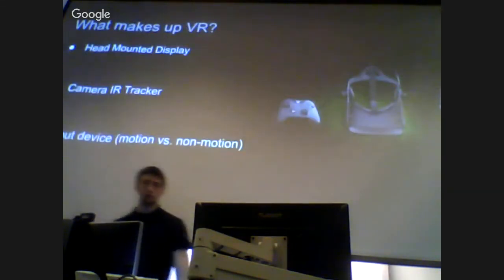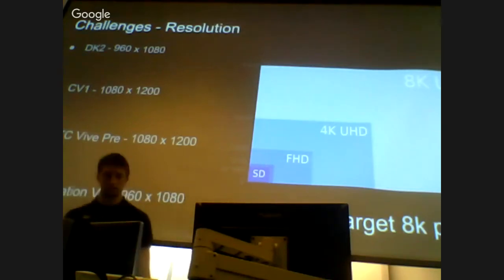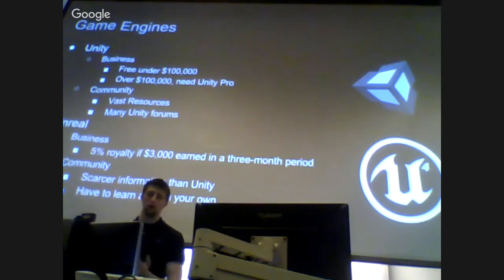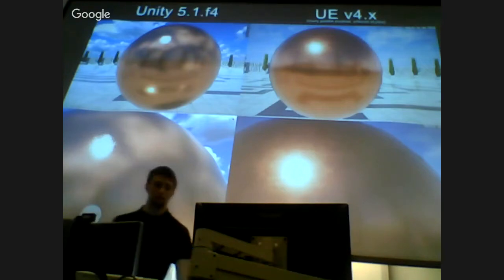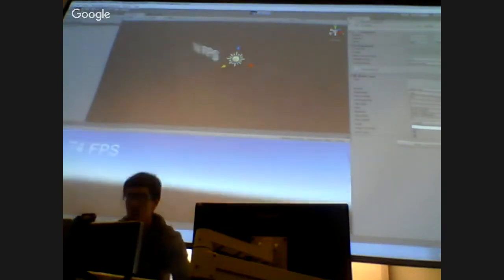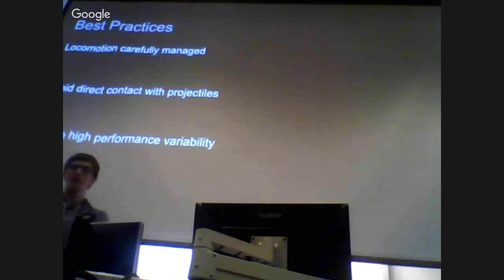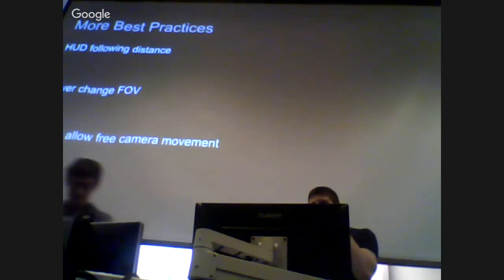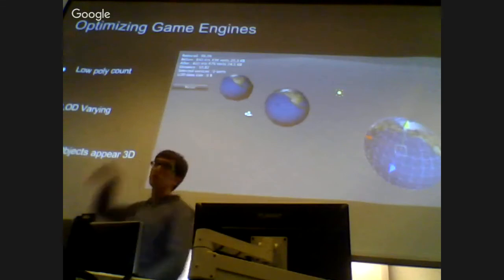Hacktorial TONIGHT: Introduction to Virtual Reality w/ VR Club